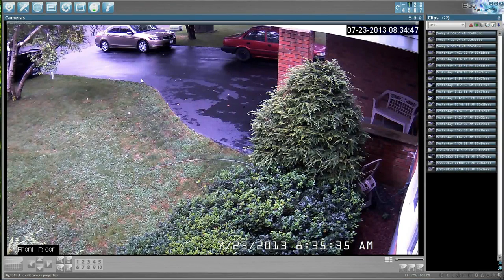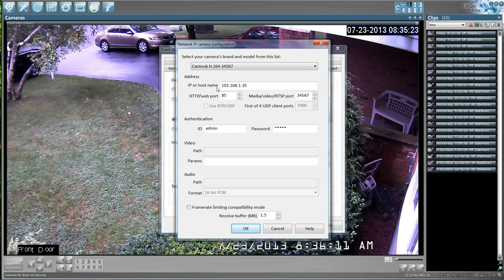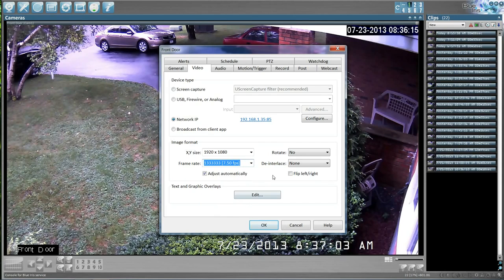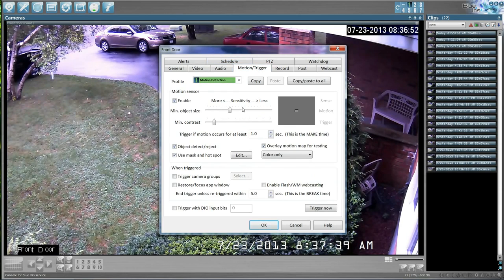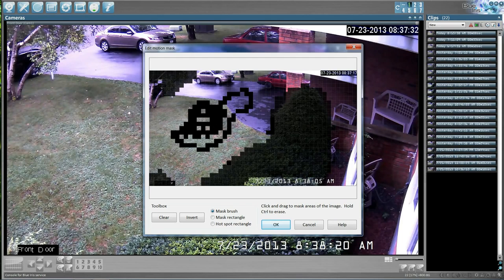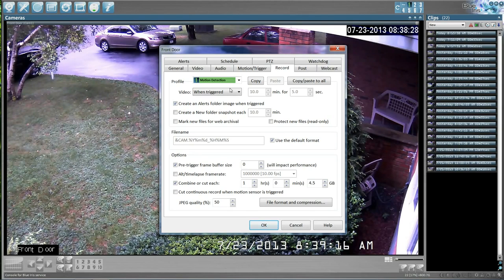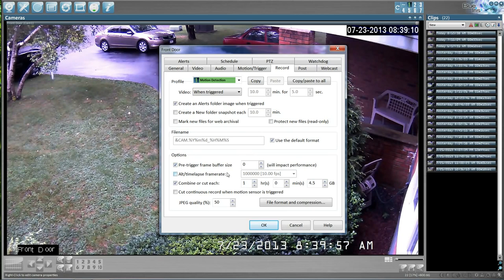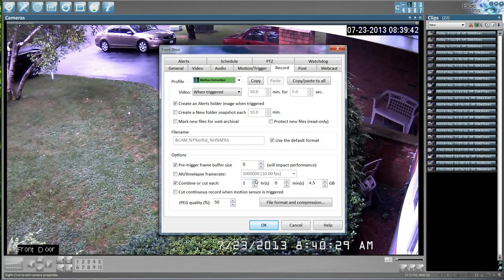Blue Iris Software : How to add an IP Camera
How to add an IP Camera
Blue Iris Security Camera Software (NVR / DVR)
For more informations and for the lowest price licensing please visit our
Blue Iris is a professional security Camera software program that allows you to keep an eye on your home, place of business, cars, and valuables; watch your pets or your kids; monitor your nanny, babysitter, or employees. Watch your door for mail, packages or visitors. Use motion detection, audio detection, or capture continuously. Receive alerts via loudspeaker, e-mail, instant messaging, or phone.